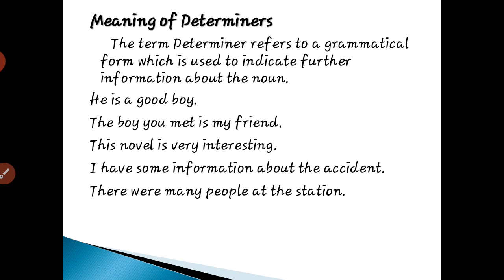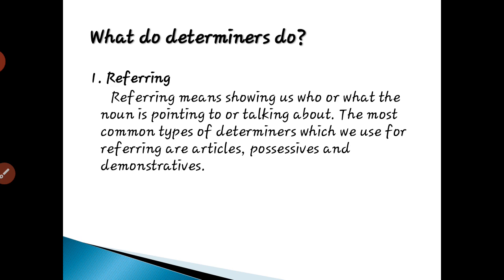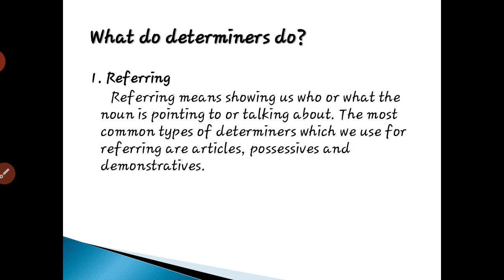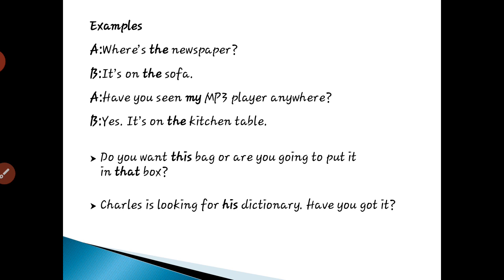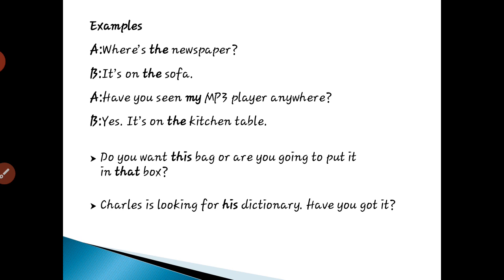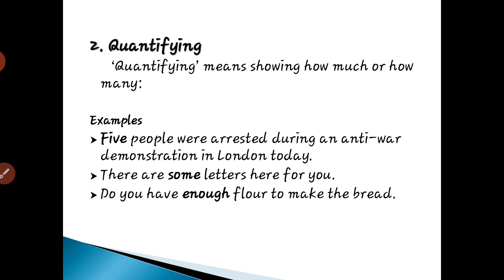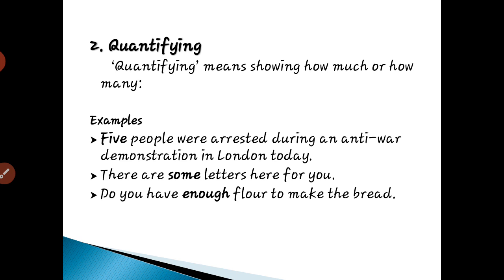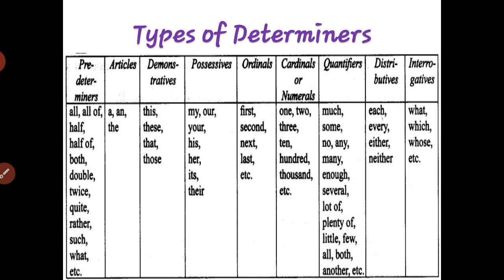Additional English -3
Functions of Determiner in a sentence